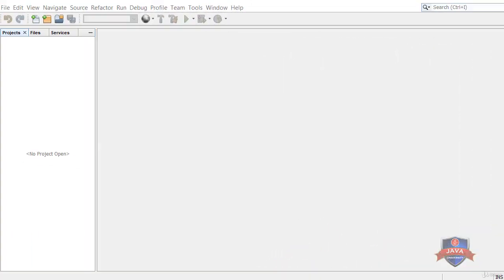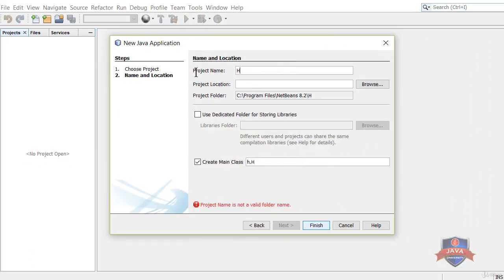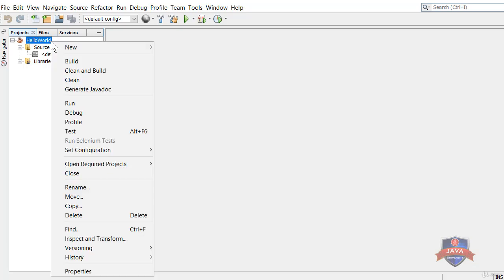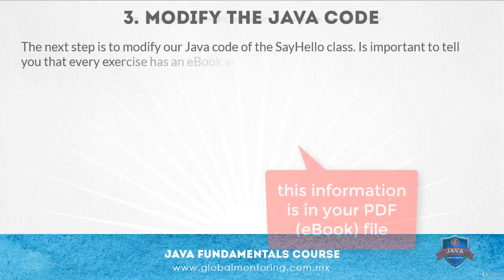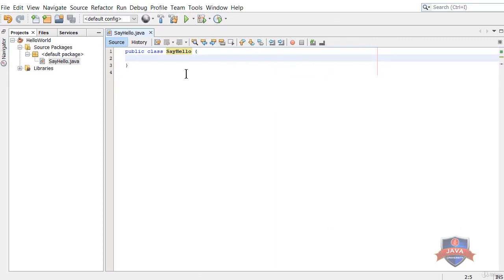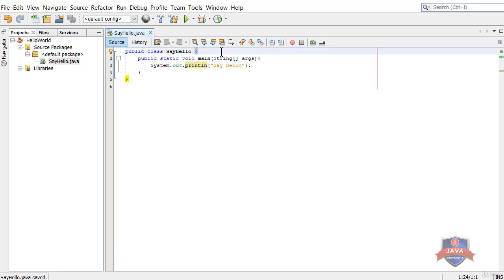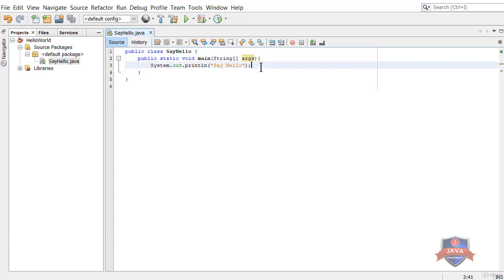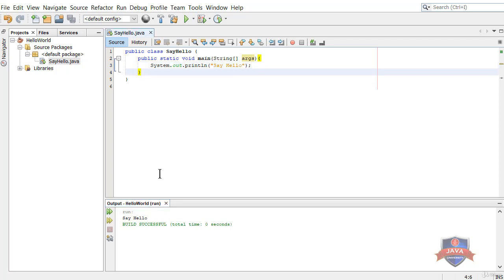5 Hello World With Java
In this Video we will practice Hello World
Java University
lecture 5
Global Mentoring